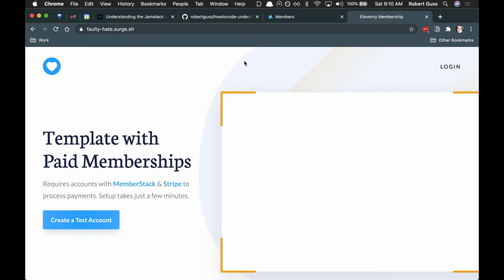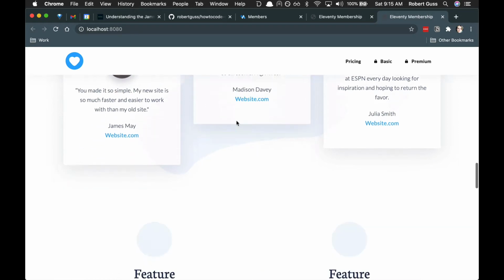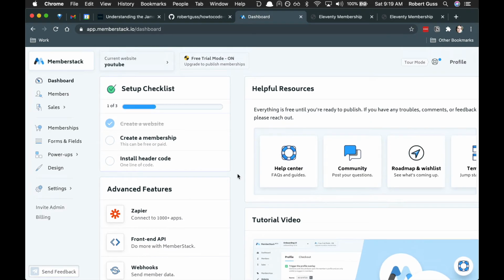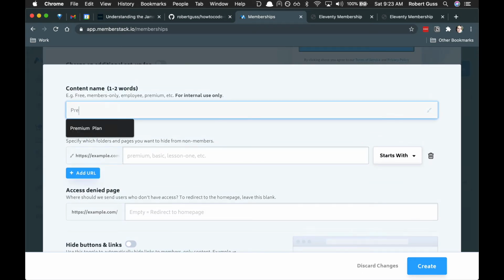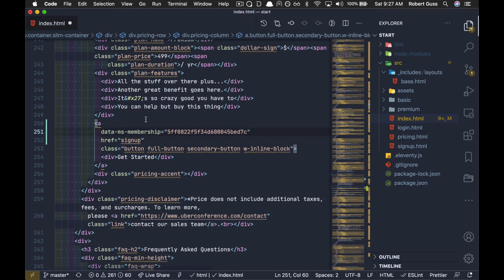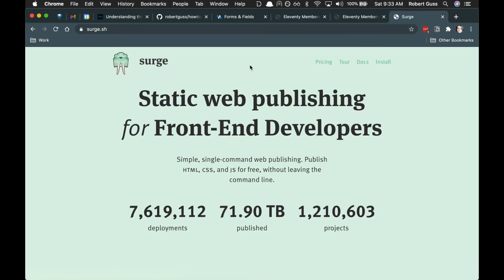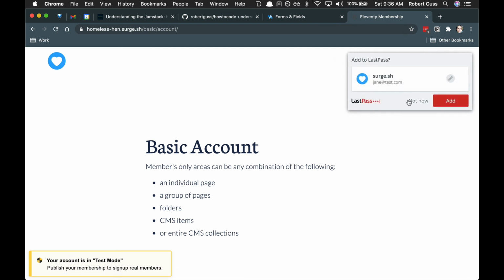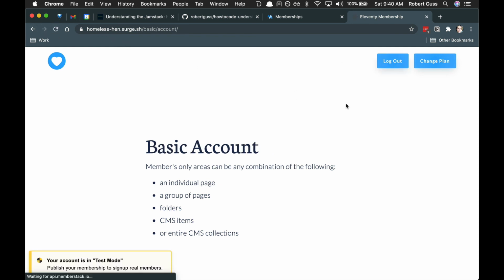Understanding the Jamstack: How to build a membership site with Eleventy & Memberstack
In this tutorial, we will be creating a membership site with the Eleventy static site generator and Memberstack.